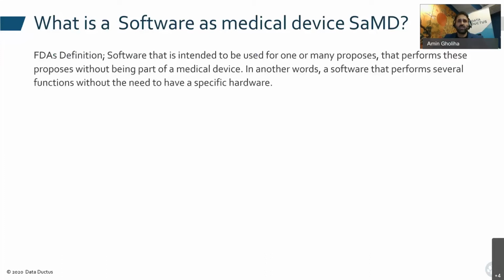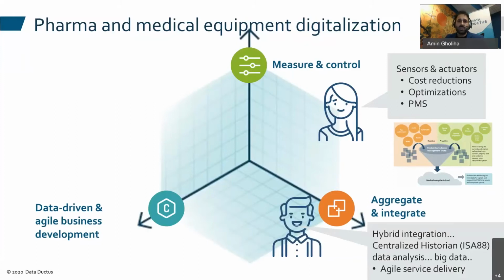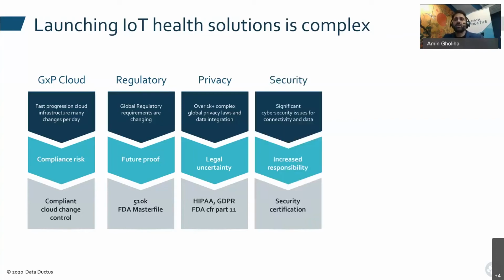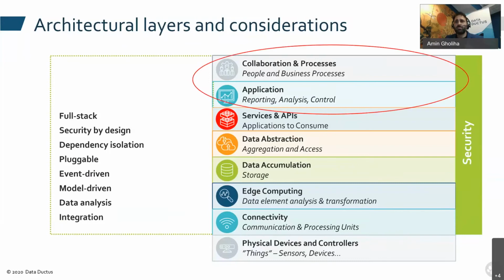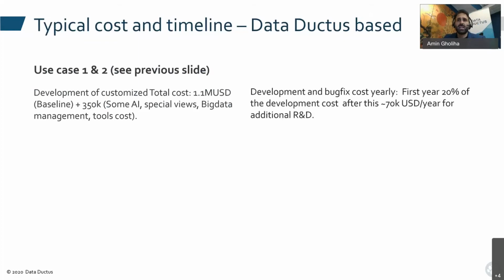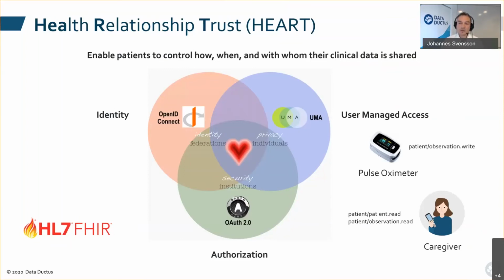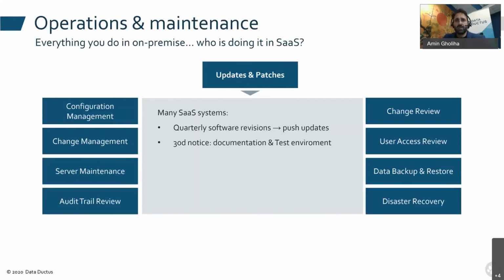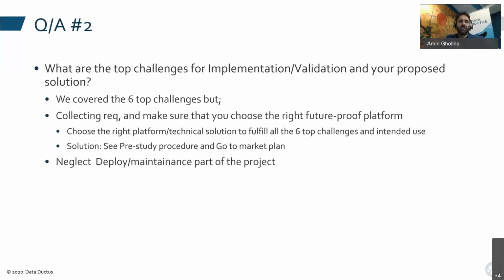Learn how to implement a medical cloud solution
The digitalization brings challenges and opportunities to the life science industry. This webinar addresses how to implement, deploy and maintain a medical software cloud platform (SaMD) - enabling greater connectivity and analytics capabilities.

Topics covered:
- Why cloud/digitalization? ​
- Challenges ​with cloud/digitalization
- Medical cloud solution - Pre-study procedure​
- Medical cloud solution - Go to market plan​
- Off-the-shelf/service with modification vs. custom built solution​
- Typical cost and timeline  ​
- Deploy and maintain GxP/medical cloud solution​
- Identity and access control​
- Transforming Data into value​
- Q&A